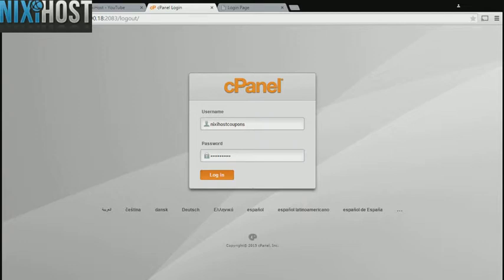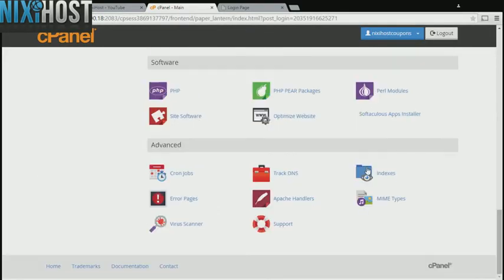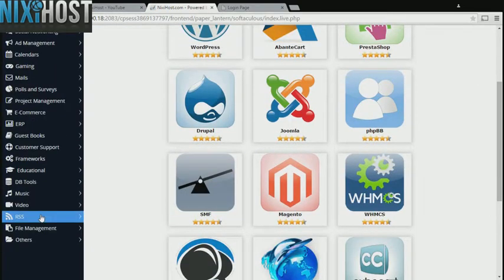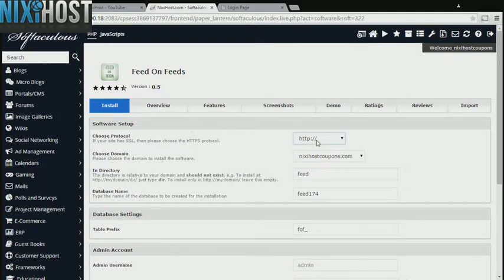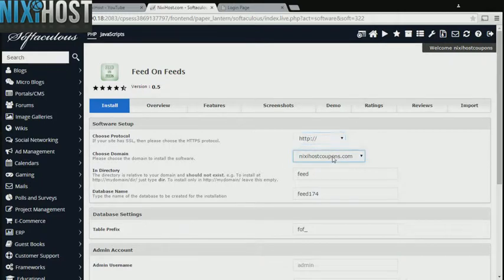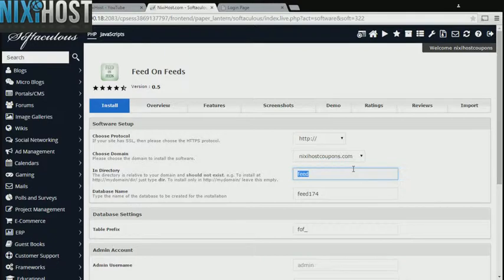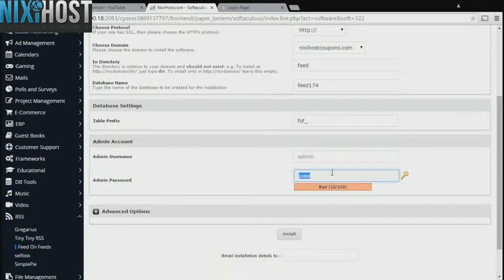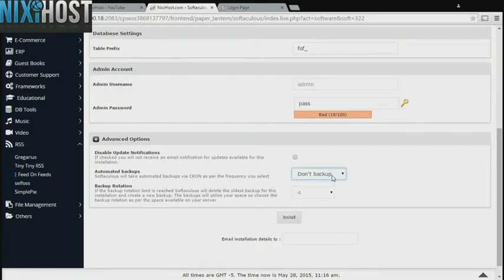Installing Feed On Feeds with Softaculous in cPanel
With this quick guide, learn how to install Feed On Feeds, a server side multi-user RSS aggregator, using the Softaculous tool in cPanel.